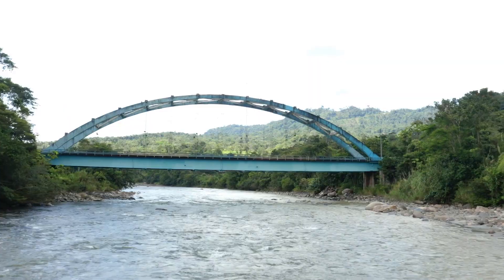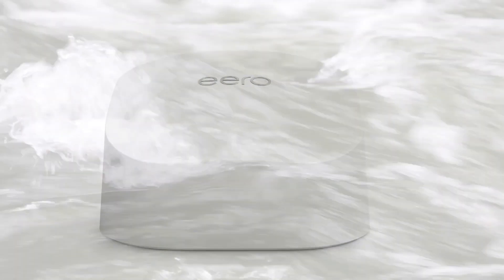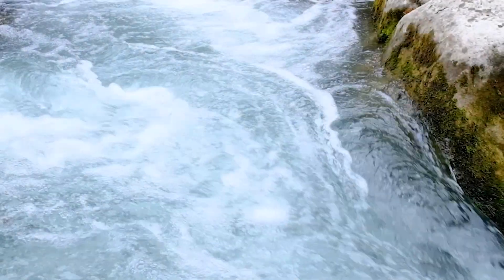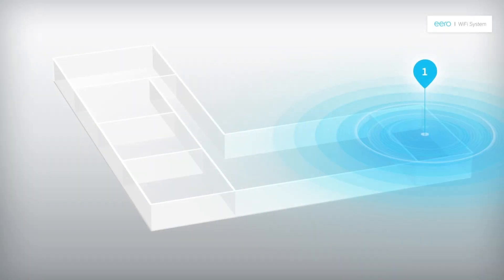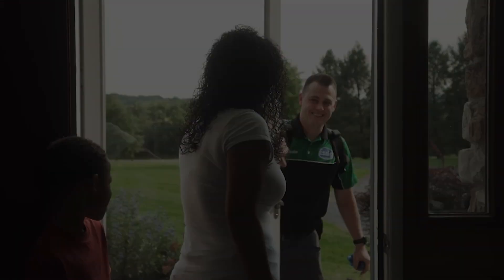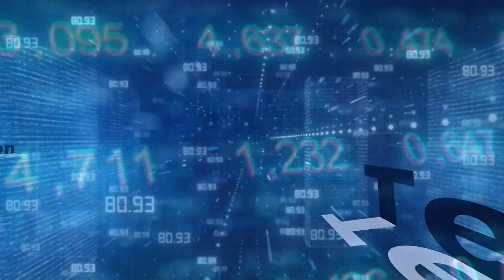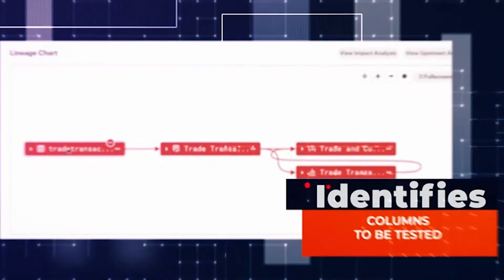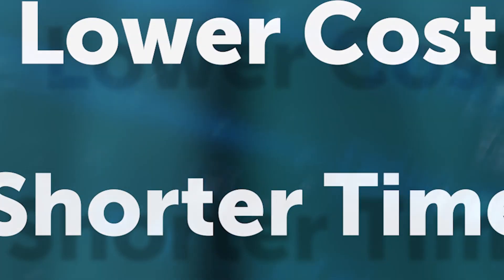Jeremy Ross 2023 Samples